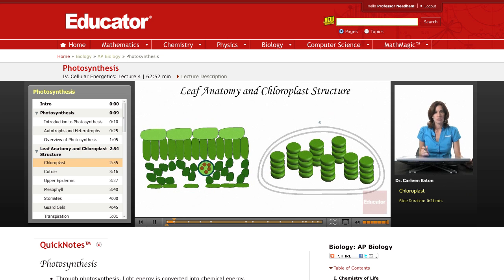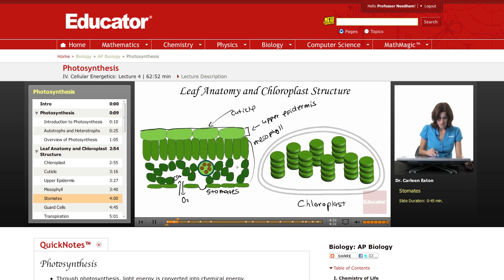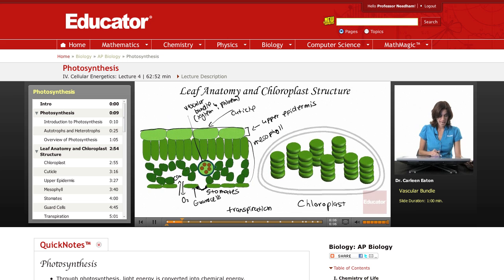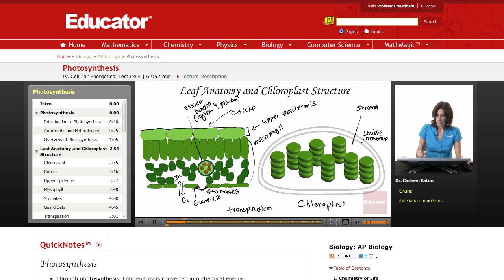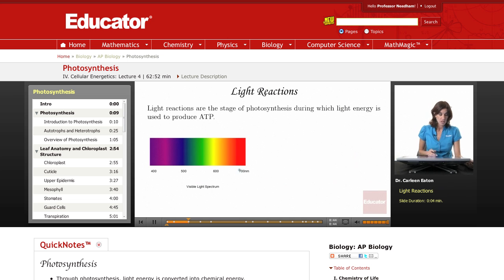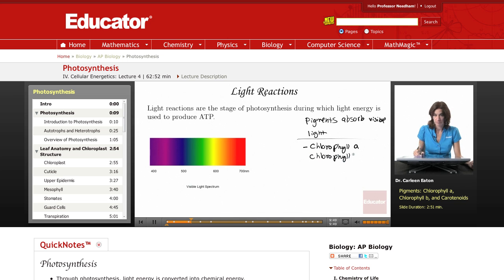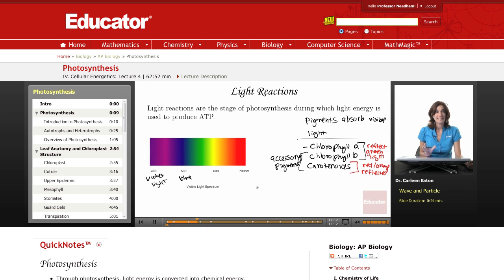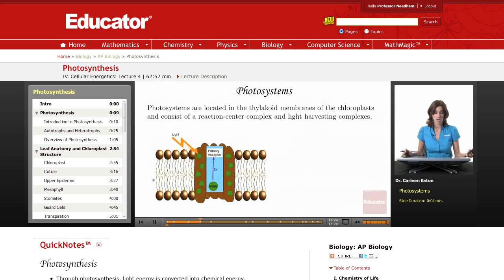AP Biology Lesson: Photosynthesis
Other subjects include Trigonometry, Algebra, Calculus, Geometry, Pre-Algebra, Pre-Calculus, Chemistry, Statistics, Physics, and Computer Science.